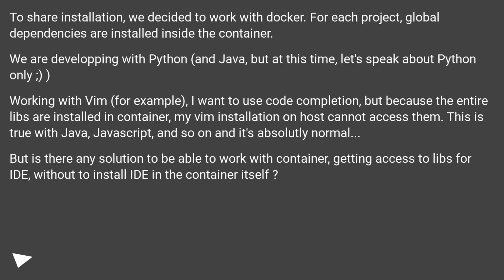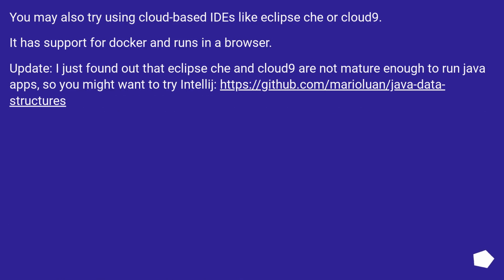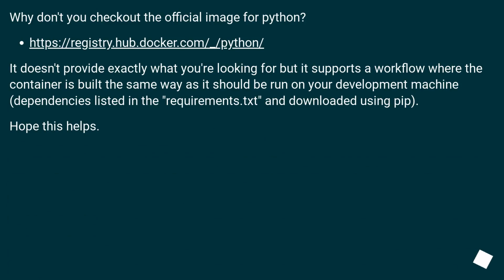Work with docker and IDE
Chapters
00:00 Question
00:47 Accepted answer (Score 3)
01:48 Answer 2 (Score 0)
02:13 Answer 3 (Score 0)
02:41 Thank you